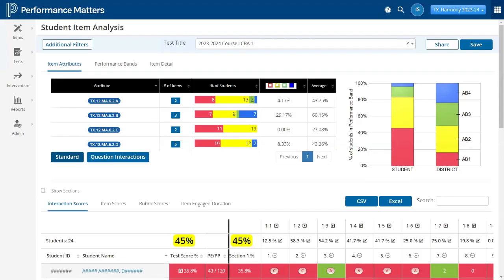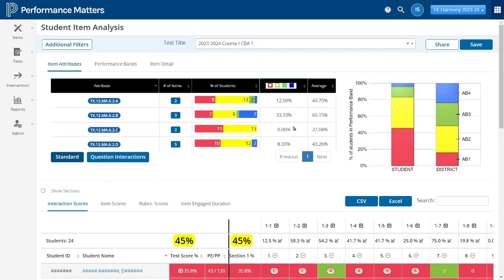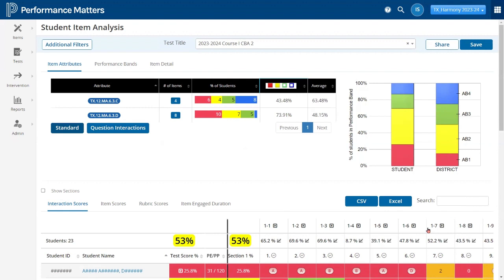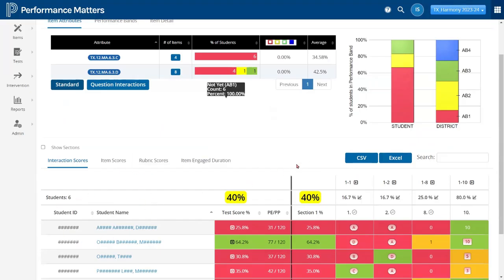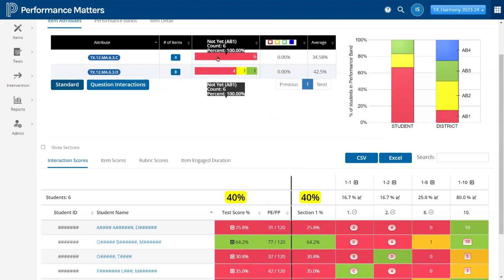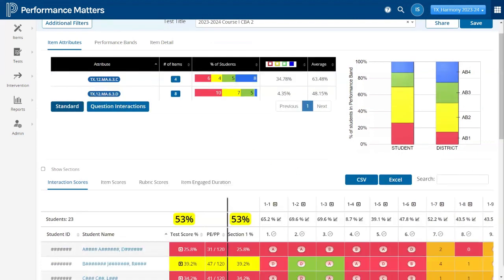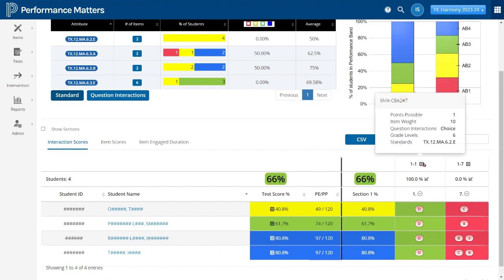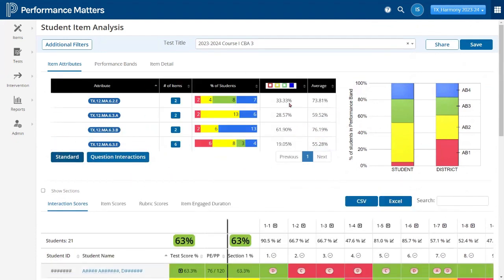Performance Matters Small Group Creation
This video will go over how to leverage the Assessments Data in Performance Matters Student Item Analysis to form small groups.